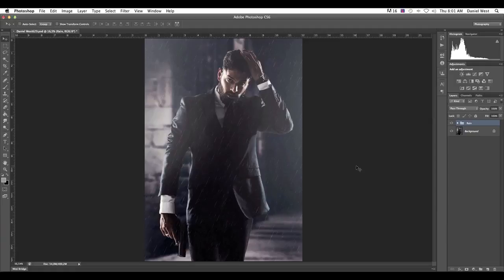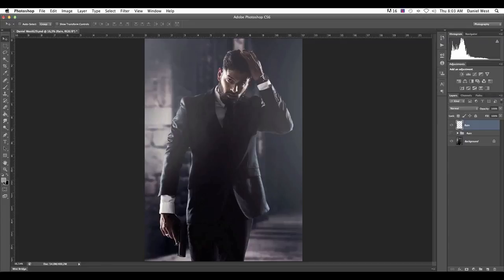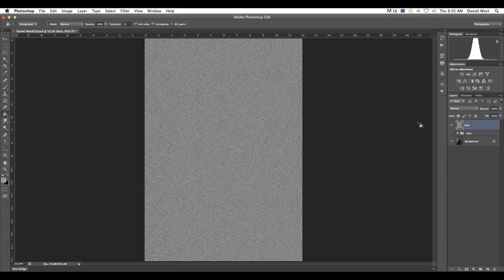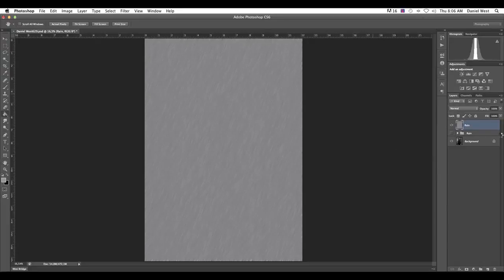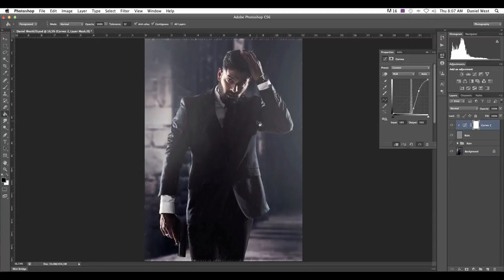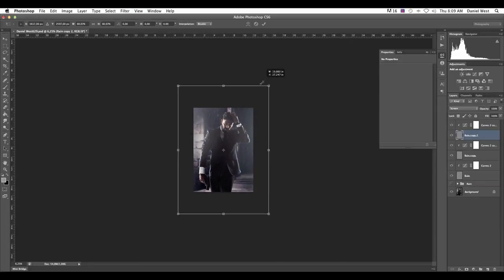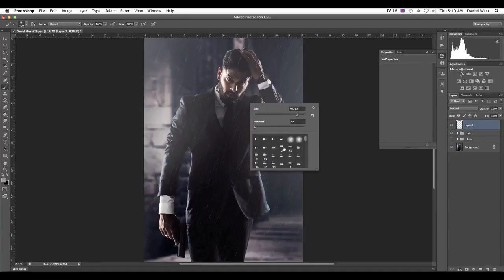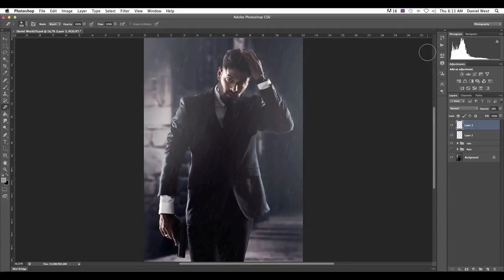How to create realistic rain in Photoshop Tutorial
How to create realistic rain in Photoshop, using standard filters and brushes within Photoshop.